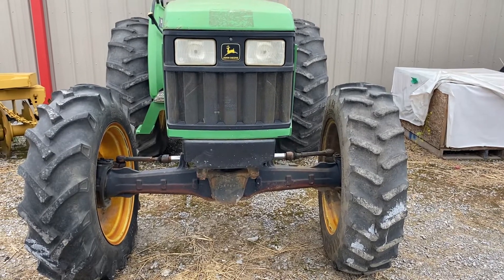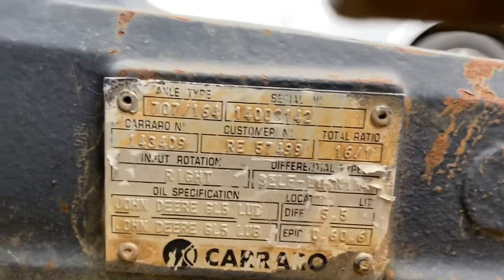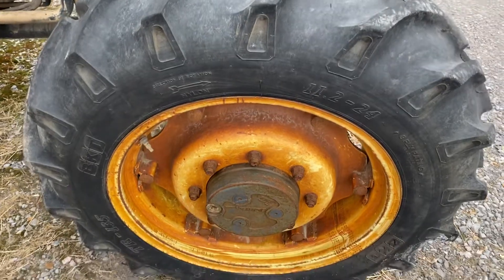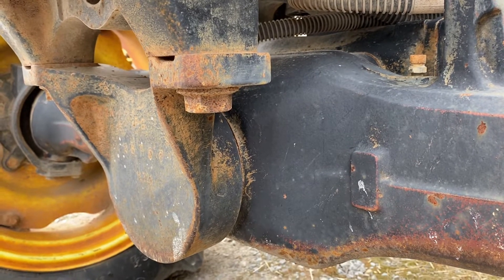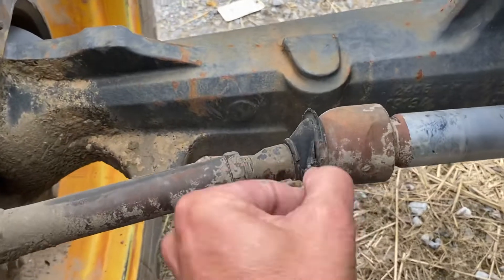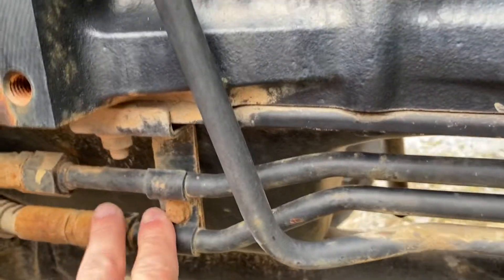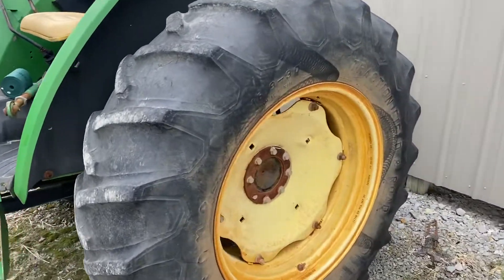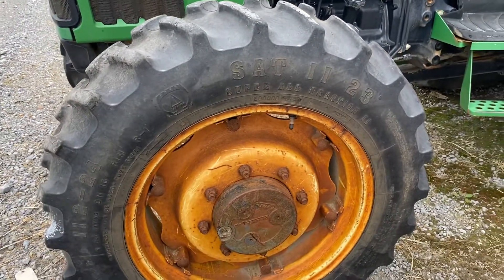John Deere 5000, 5010, 5020 2wd to MFWD Conversion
MFWD Conversion

Convert 2wd to MFWD

Fits JOHN DEERE 5200,5300,5400,5500, 5210,5310,5410,5510, 5220, 5320, 5420, 5520,

Part Number: FA725-V1K

2wd to MFWD Conversion
Mechanical Engaged

▪️ MFWD Axle
▪️ Front Axle Support
▪️ Front Axle Pivots
▪️ Steering Lines and Brackets
▪️ Driveshaft
▪️ MFWD Clutch and Linkage
▪️ MFWD Wheels and Centers
▪️ Tires ARE NOT included in this package